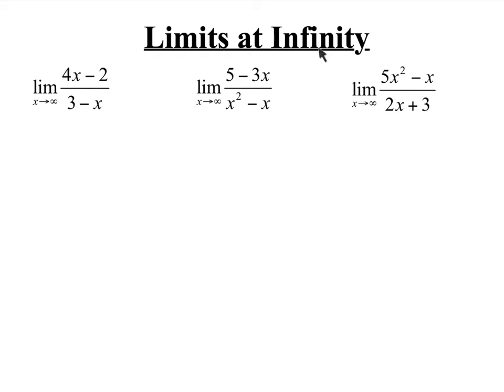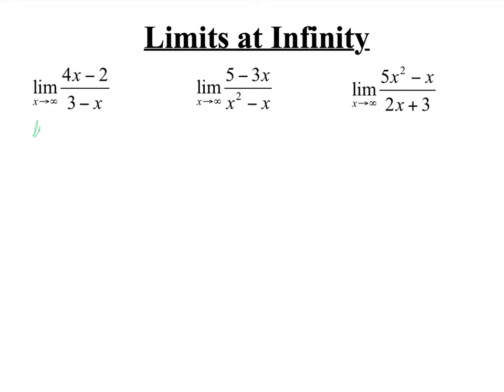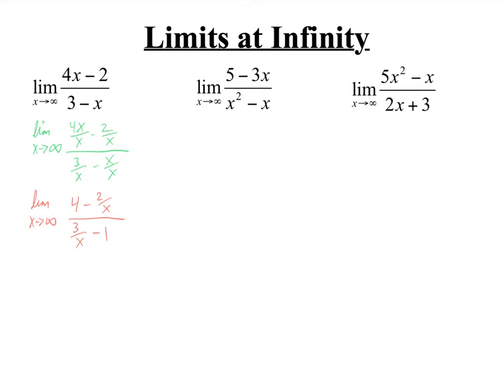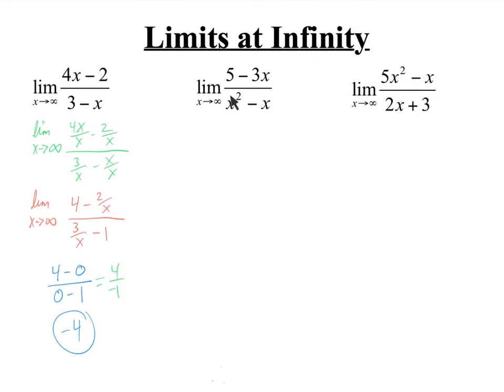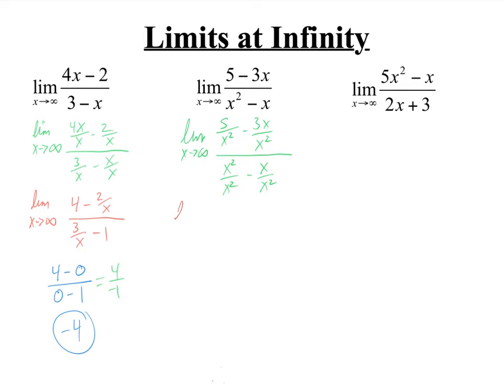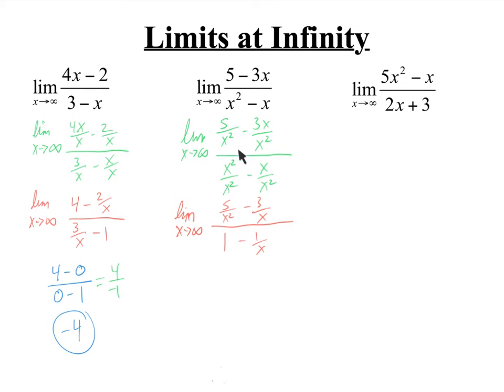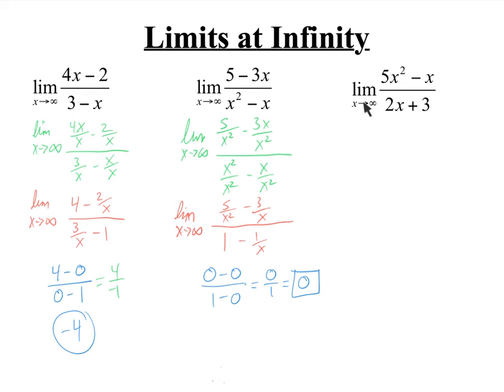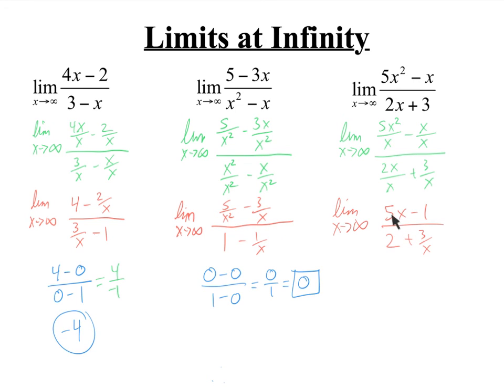Limits at Infinity